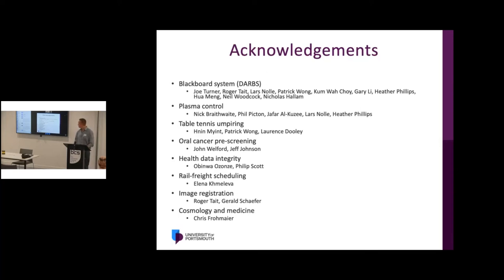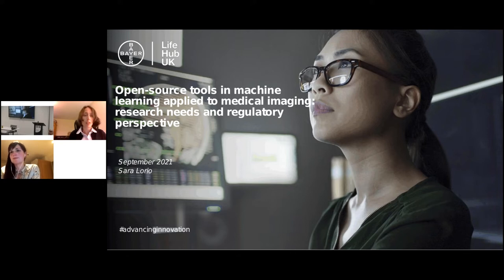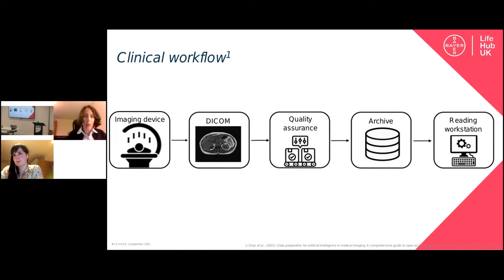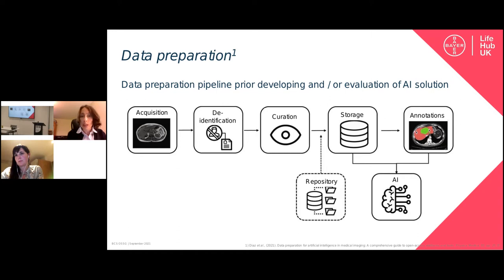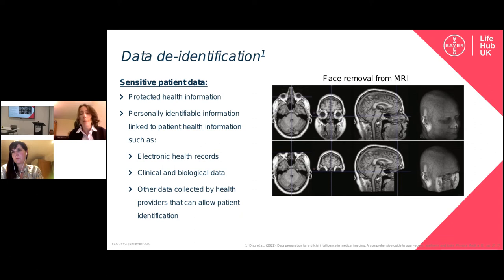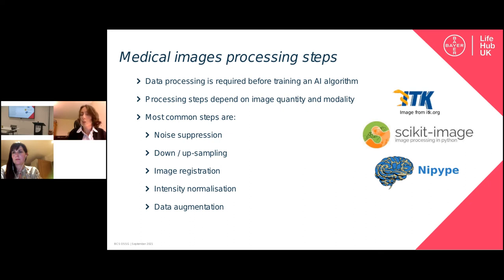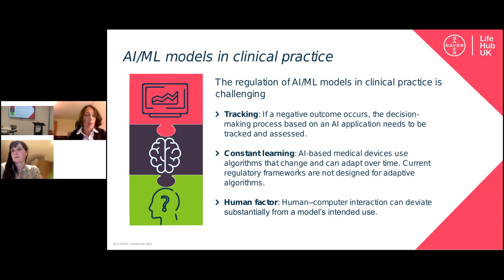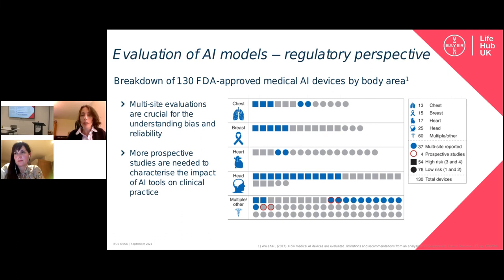Open-source tools in machine learning applied to medical imaging: needs and regulatory perspective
Presented by Sara Lorio & Jo Hobbs, LifeHub Bayer UK

Today’s clinical routine generates a vast amount of radiology data that needs to be assessed by healthcare professionals. Artificial intelligence (AI) can leverage this data in order to help with the increasing workload and improve the extraction of quantitative knowledge from the rich information present in medical images. In order to develop reliable and robust AI algorithms, it is crucial to process the imaging data and to evaluate the performance of the algorithm on multiple data sources. In this talk, we will cover the necessary steps to prepare medical images for the development of AI algorithms and we will talk about the regulation of AI technologies for clinical practice.

Sara Lorio is the technical lead at LifeHub Bayer UK.  She leads research projects for algorithm development in digital diagnostics and medical imaging. She is very passionate about combining different imaging techniques with cutting-edge data analysis in order to improve disease diagnosis and therapy.

Prior to this role, Sara held research positions at the University College of London and King’s College London, UK in collaboration with London main research hospitals. She received her PhD from University of Lausanne, Switzerland. Her research interests are in Medical Physics, Medical Imaging, Machine Learning and Neurobiology.

Jo Hobbs is the project support manager for the LifeHub UK. In this role she is supporting on a range of AI related projects being carried out within the LifeHub. She has a strong interest in how we can use innovative new technology, combined with what we already know, to promote better health care for everyone.